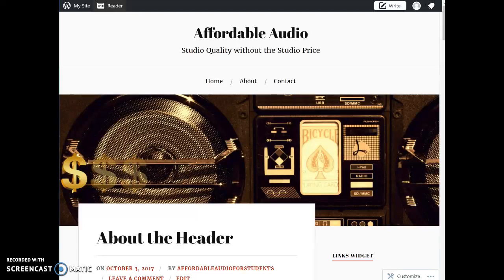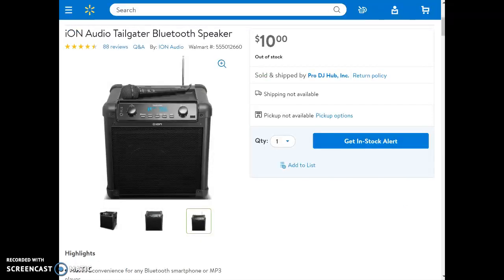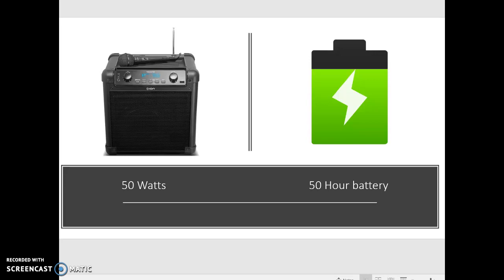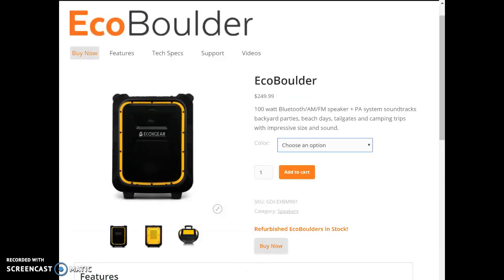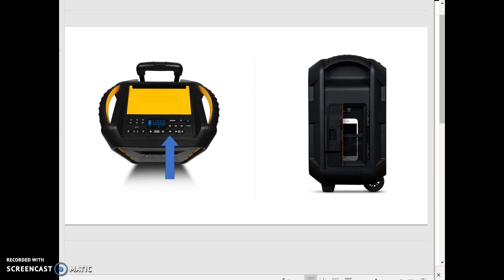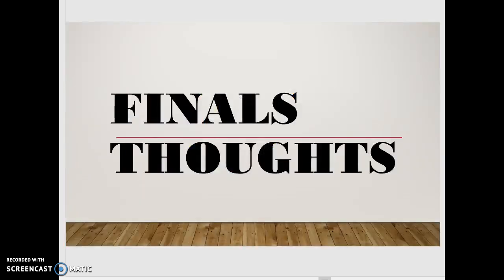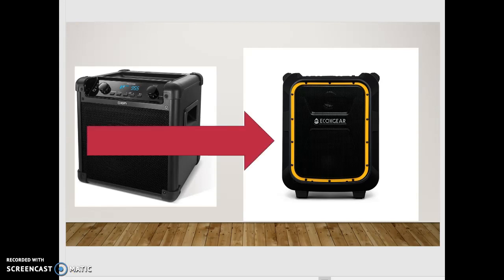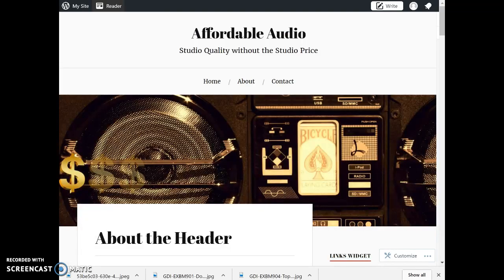Which speaker is better? Tailgater vs EcoBoulder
This video compares two speakers: The ION Tailgater and the Ecoxgear EcoBoulder. First we look at the both of speakers individually and then I express my thoughts on which is better. Both of these speakers can be purchased for sub 200 dollars and will make a great addition to any student's outdoor hang out.

Sources of images used:
The images of the ION Tailgater came from Walmart's
I was allowed to use these images because of Creative Commons. All of these licenses allowed me to reuse them and have them in my video.